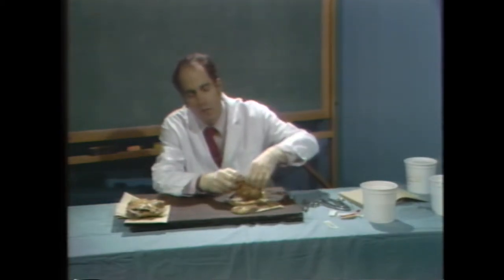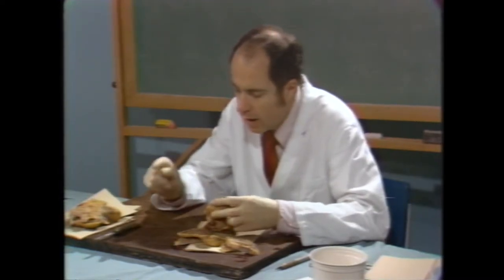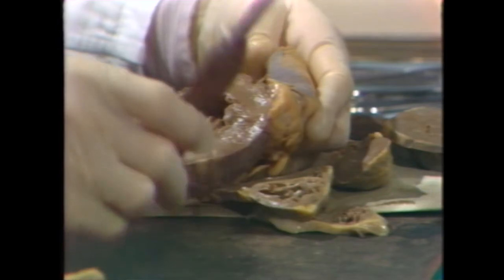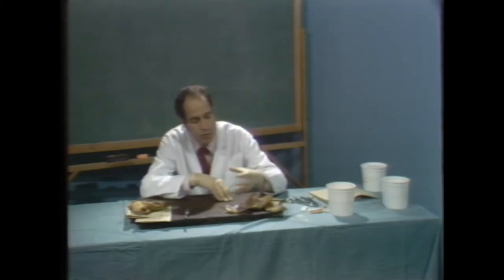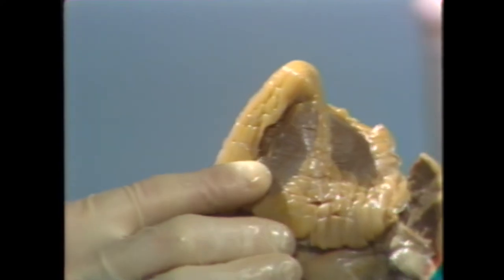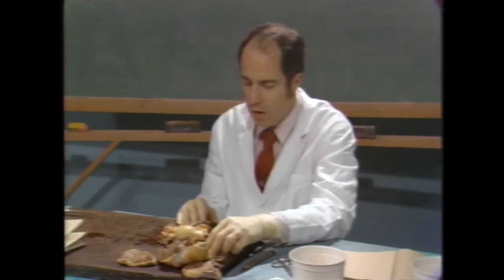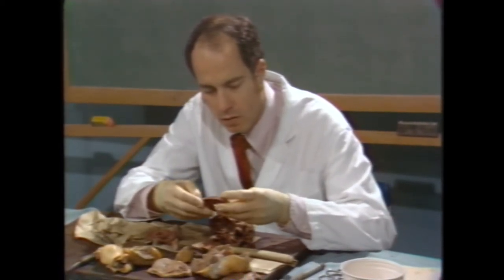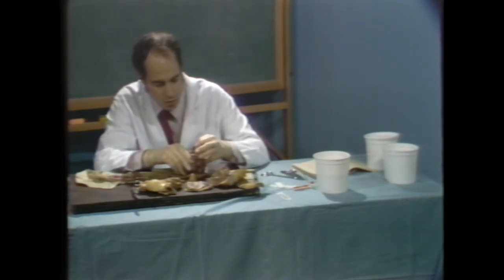Heart Conference Dec 3 1974 Dr. William C. Roberts